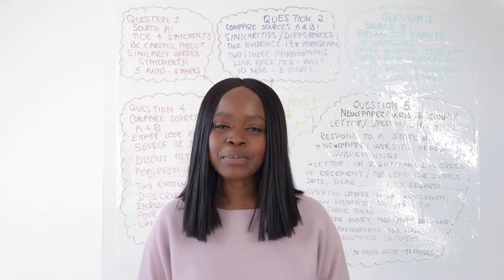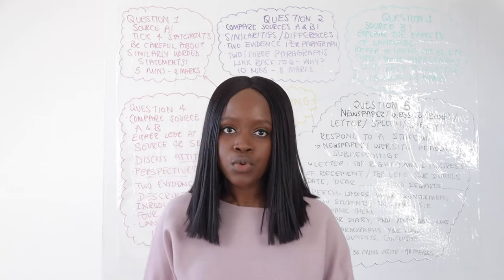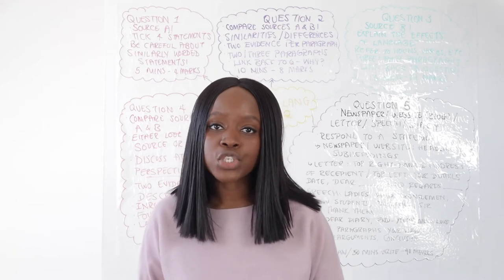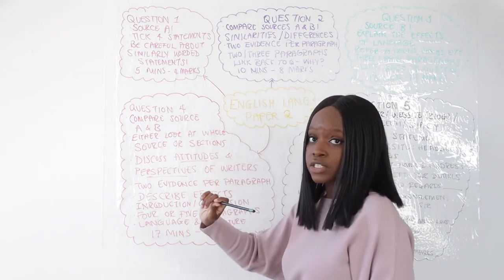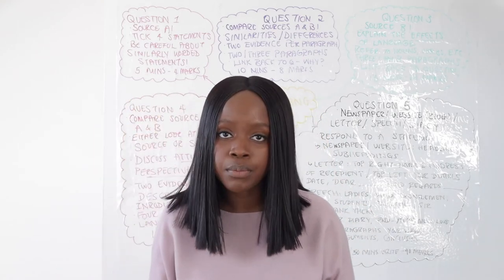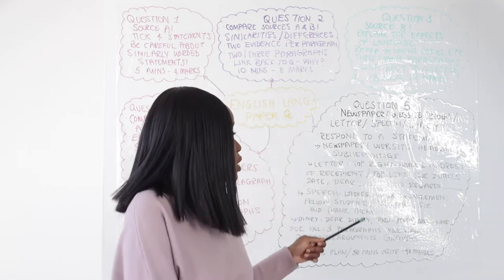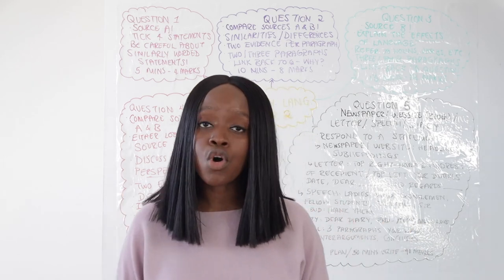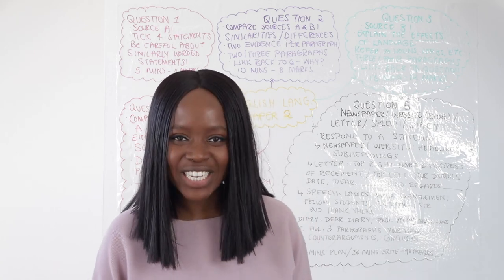AQA English Language Paper 2 Walkthrough: Mind Map On How To Answer Paper 2 | Narrator: Barbara Njau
Preparing for English Language Paper 2 exams under the AQA syllabus? This intensive revision summary goes over everything you need to know for this part of your exams!